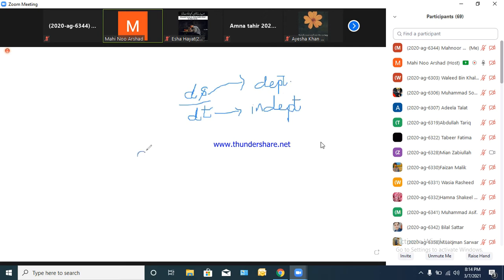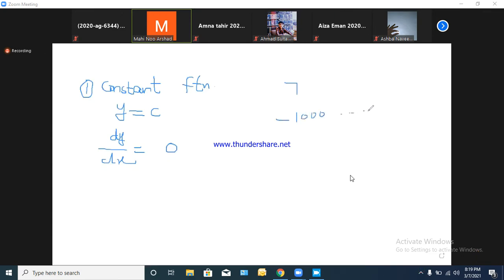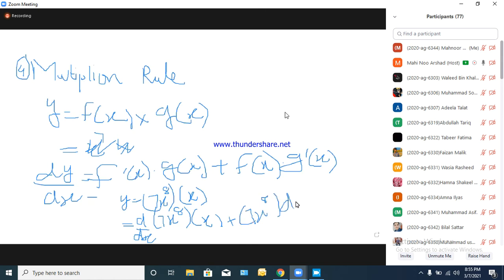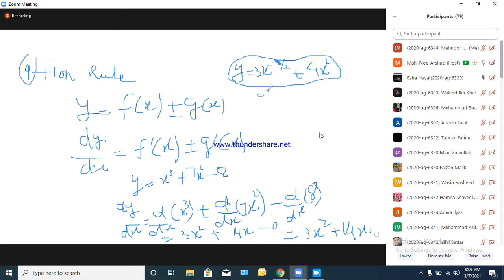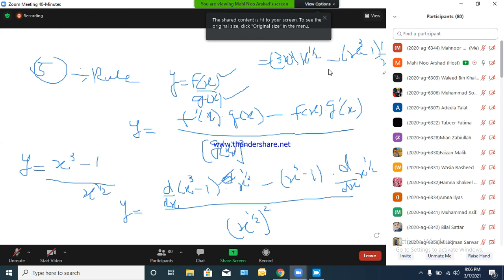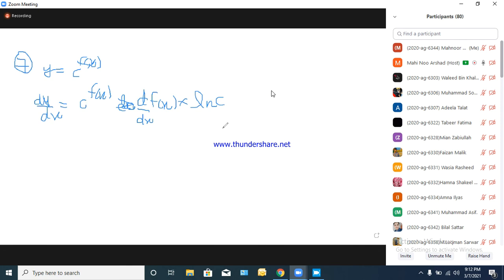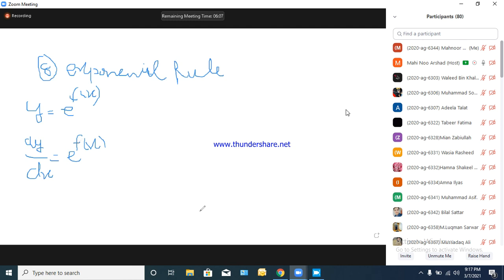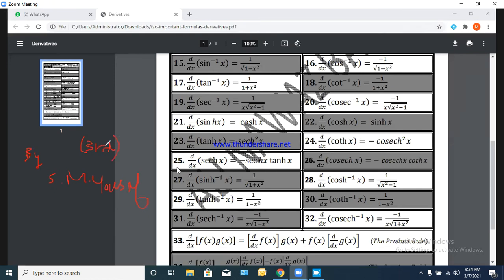Maths lecture 8/3/2021